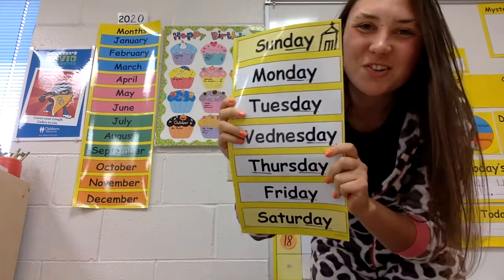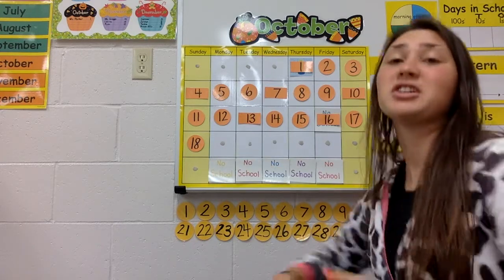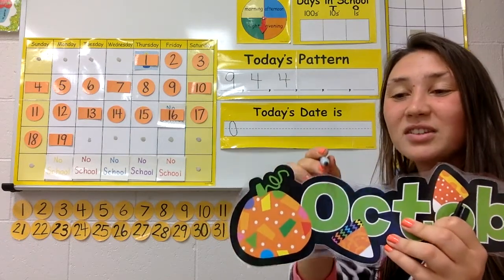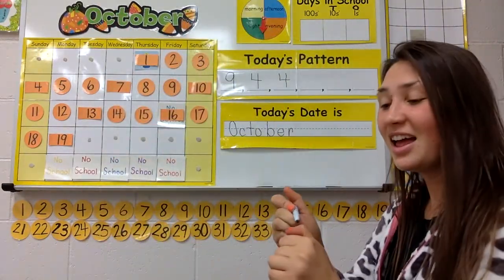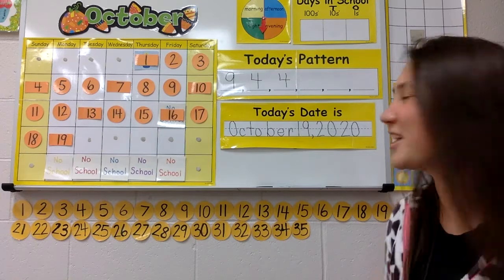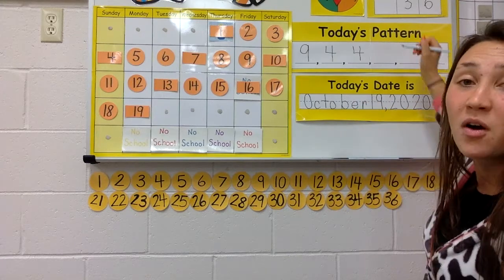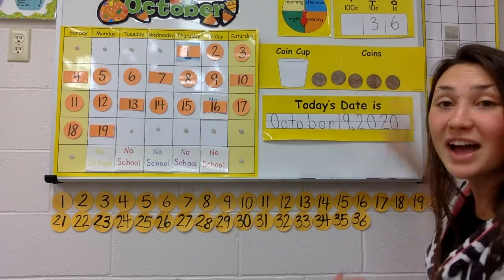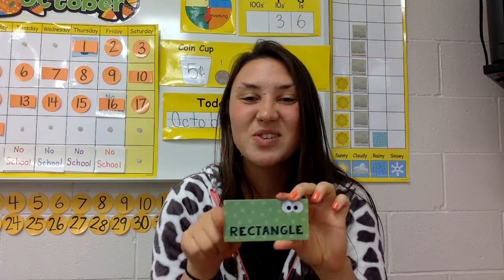10/19/20 Mon. Math Meeting